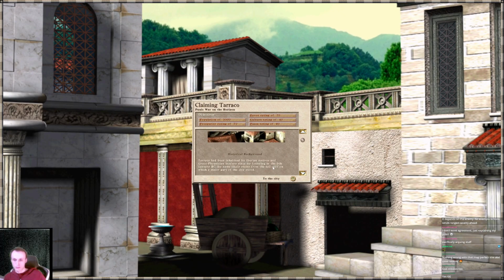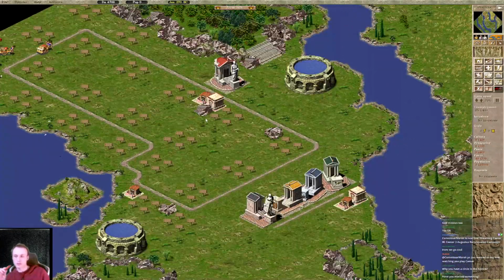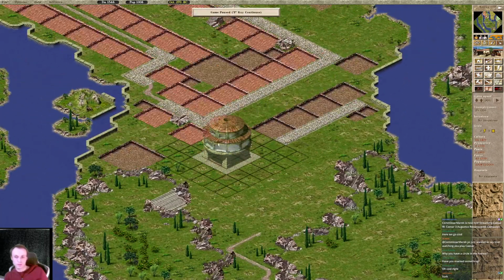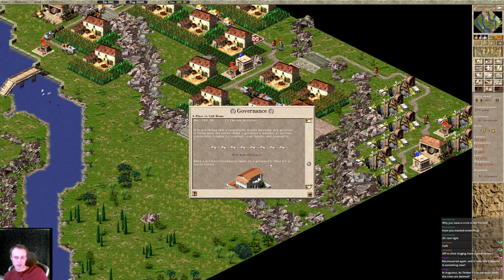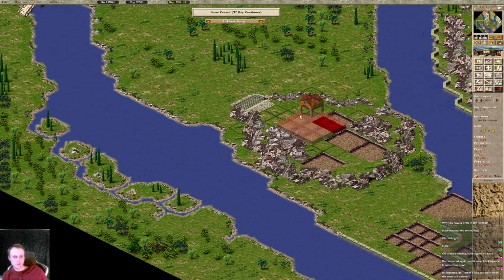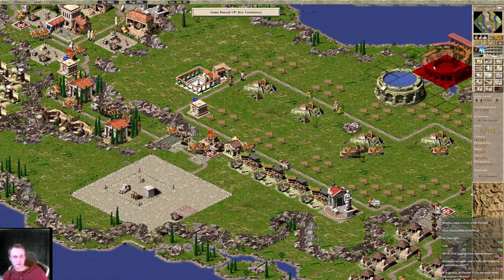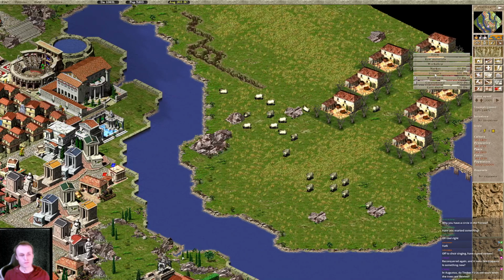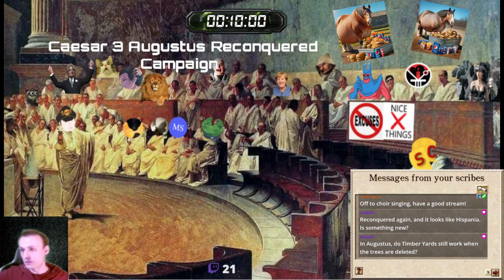Caesar 3 Augustus Reconquered Campaign 5 Tarraco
This is the most recent version of the Reconquered Campaign, you can find it